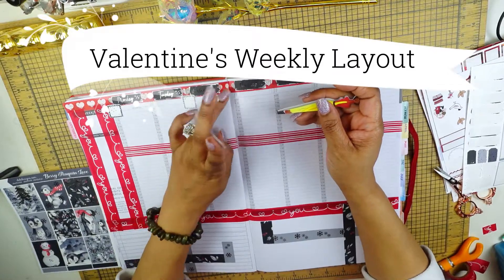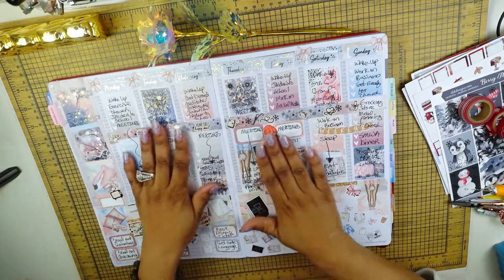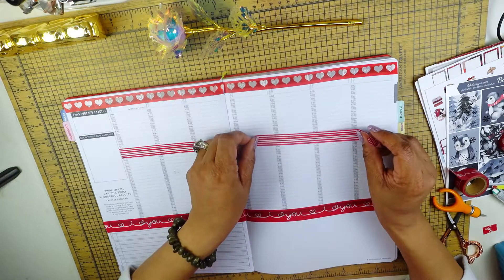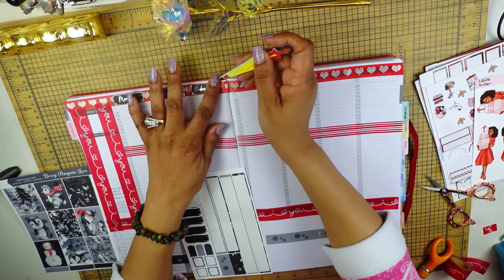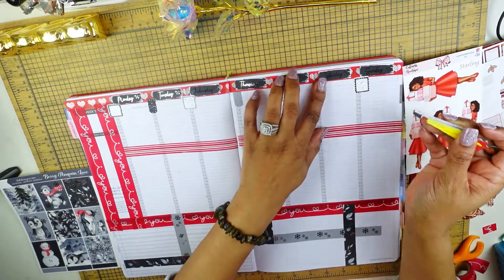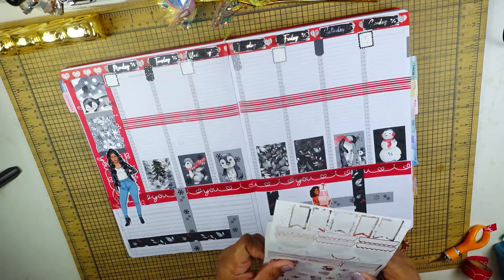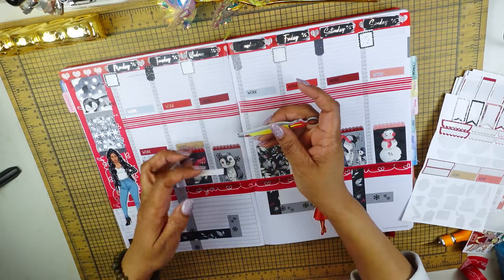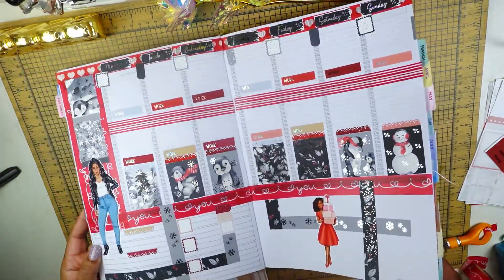PASSIONPLANNER: VALENTINE'S WEEKLY LAYOUT | IN REALTIME!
Hi Friends, today I am SHARING MY WEEKLY GOALS! Come plan with me!

If you are motivated and inspired by my videos, comment on my Instagram @lakishaloves2plan!  I'd love to hear from you!

INTERACT WITH ME MY FRIEND!

CHECK OUT THIS ETSY SHOP

VINVONALY.COM
(for stickers, dashboards, and other items)